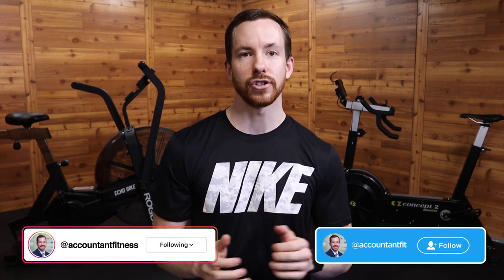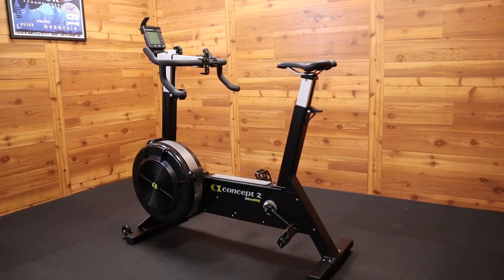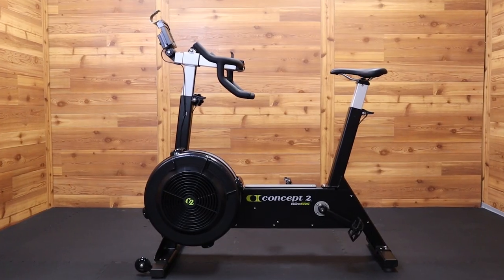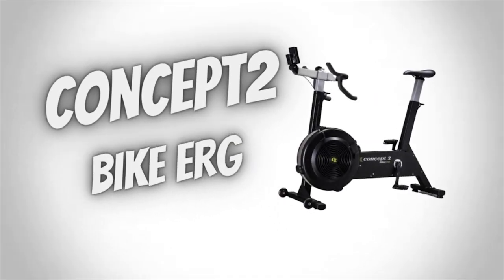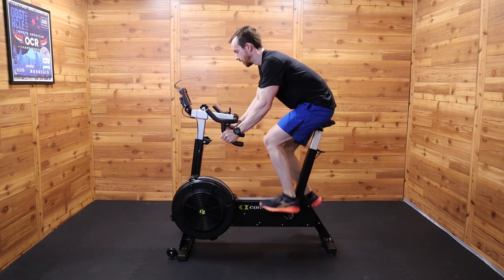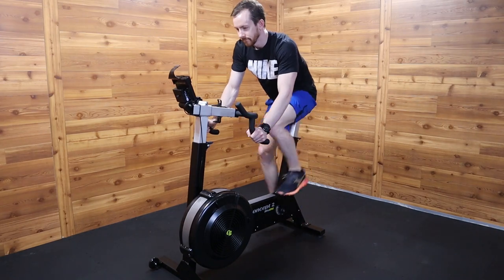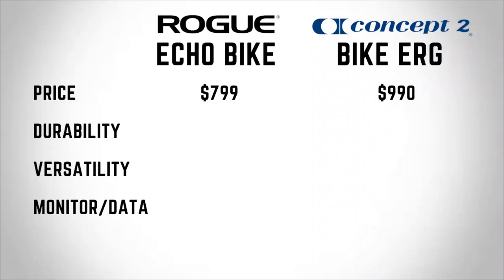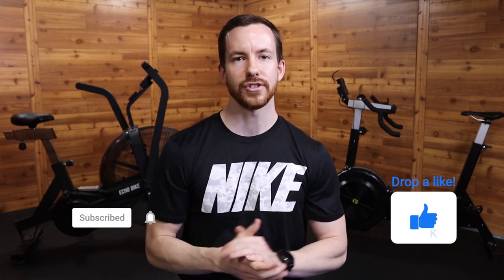Rogue Echo Bike Versus Concept2 Bike Erg (Which Should You Buy?)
Which should you buy: Rogue Echo Bike or Concept2 Bike Erg?

You are on a budget or only have space for one bike in your home gym. This video will cover the best features on each of these amazing bikes by covering the prices, maintenance, versatility, monitor and more! Watch all the way to the end to catch which bike I'd recommend.

Chapters:
0:00 Introduction
0:15 Rogue Echo Bike
3:45 Concept2 Bike Erg
7:41 Final Recommendation

Descriptions of Music